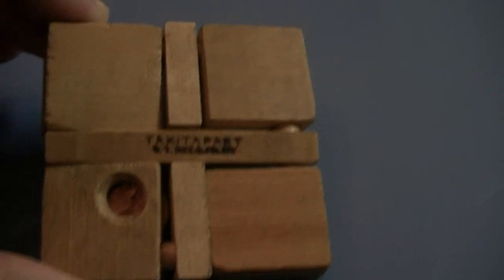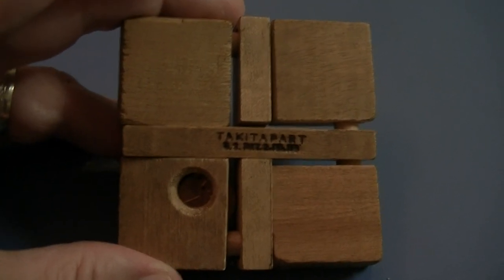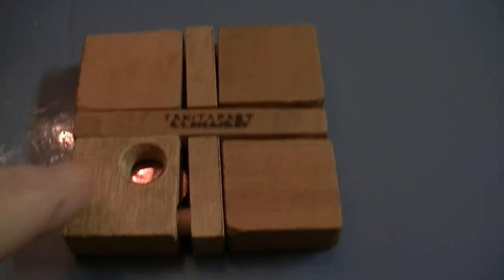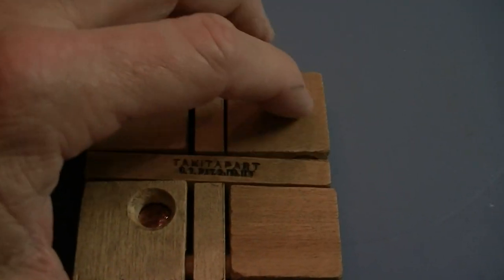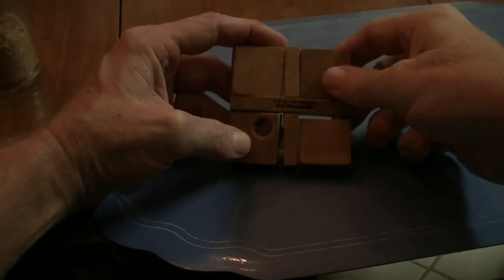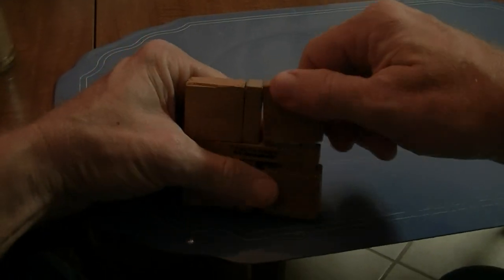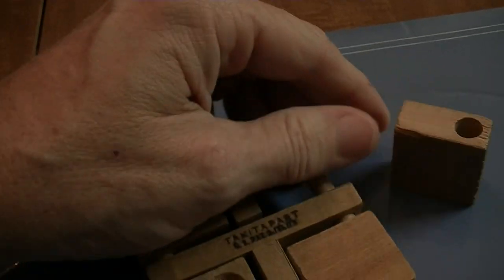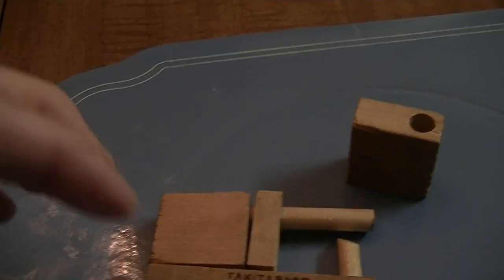Takitapart Puzzle Solution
Part of a 3 piece Masterpiece Puzzle Set. One of the pieces is gone out of our set but the other one we do have, the Tri-N-Do-It Puzzle Solution is also on here. Both were created and patented by J.D. Boyle around 1940. The puzzles are not available any longer.